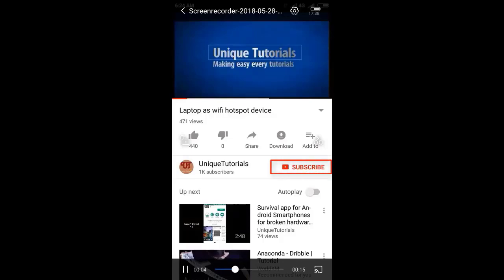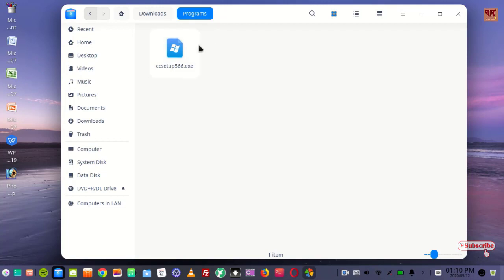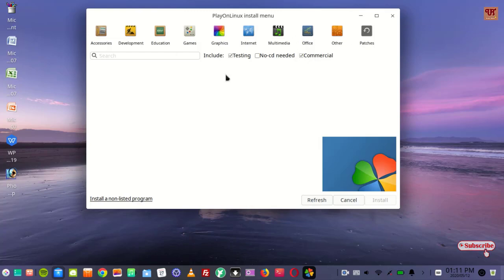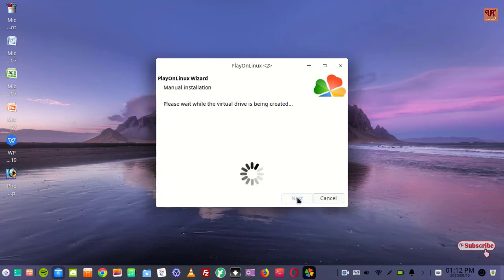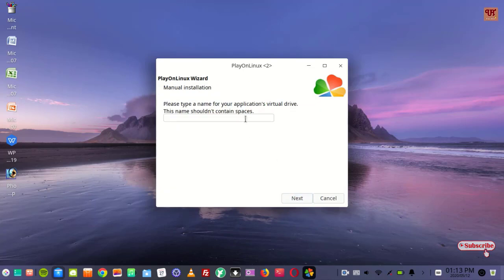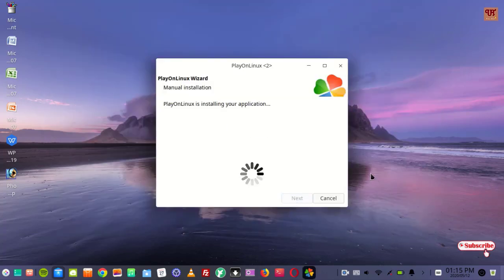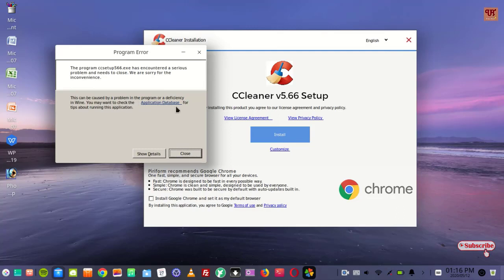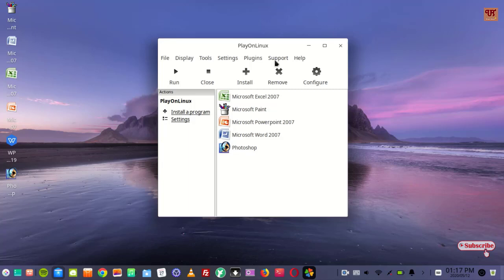How to easily install any Windows Softwares in any Linux Computers ?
This video tutorial is all about How to easily install any Windows Softwares in any Linux Computers .